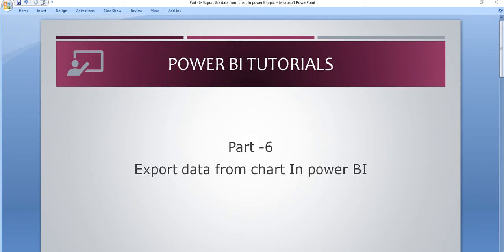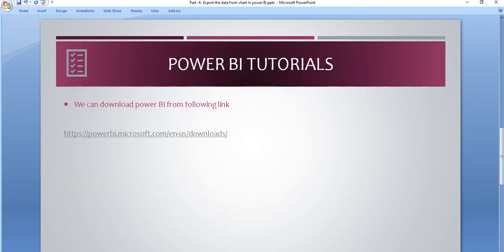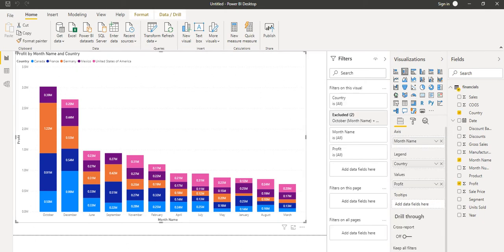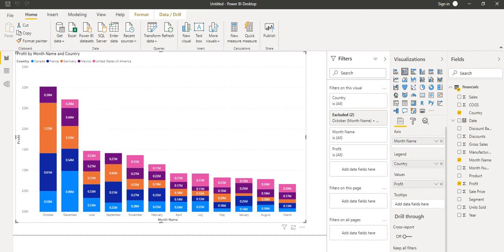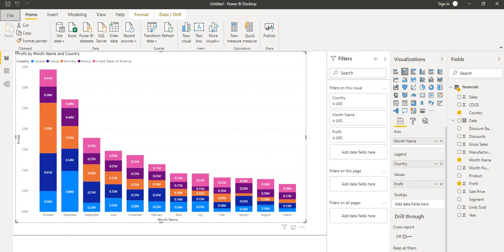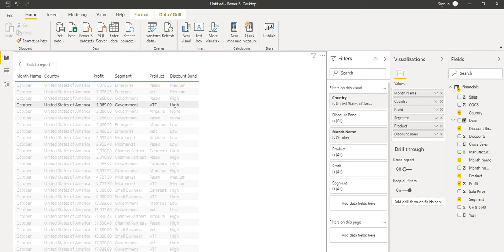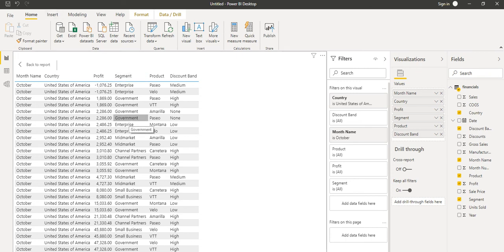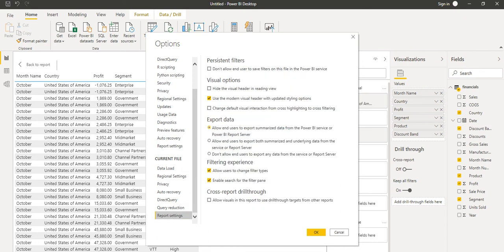Part 6 - Export data from chart In power BI | Power BI Tutorial for Beginners